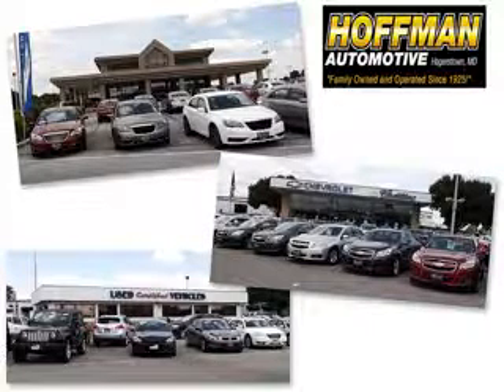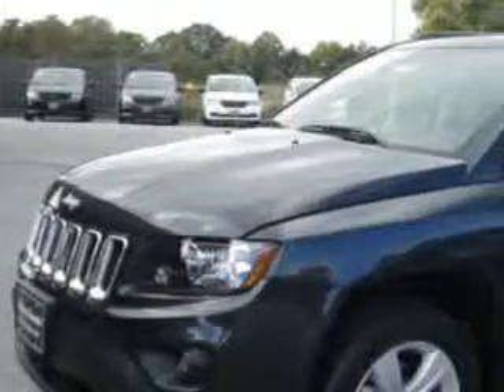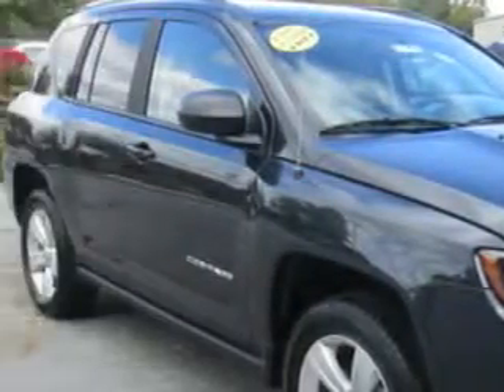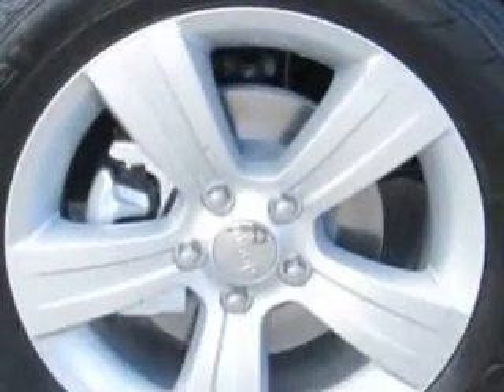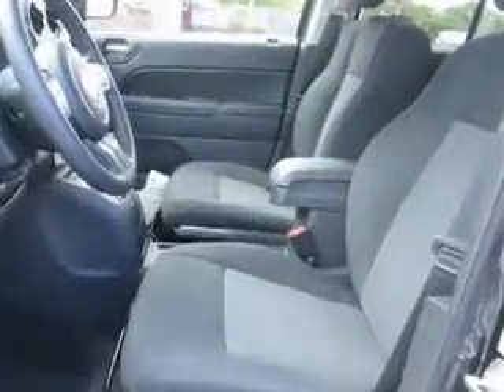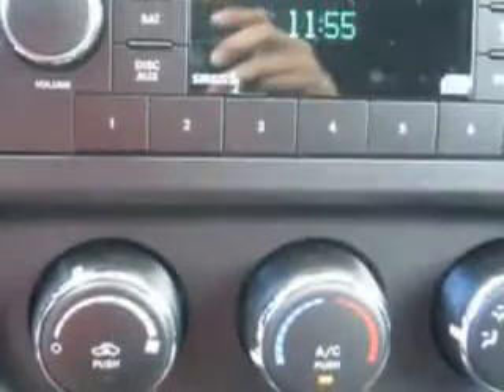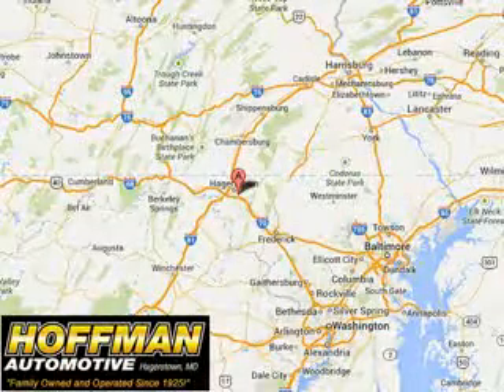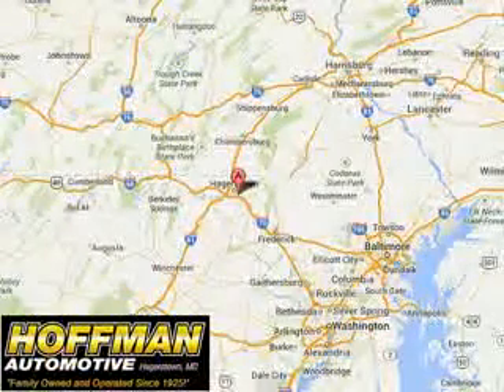2015 Jeep Compass Hoffman Automotive Hagerstown, MD 21740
Jeep Compass Check out this Maximum Steel Metallic Clear Coat Jeep Compass SUV 4X4, equipped with a 4 Cylinder engine and an automatic transmission.
MILES:     11
VIN:1C4NJDBB8FD114662

Hoffman Automotive
101 South Edgewood Drive
Hagerstown, Maryland 21740